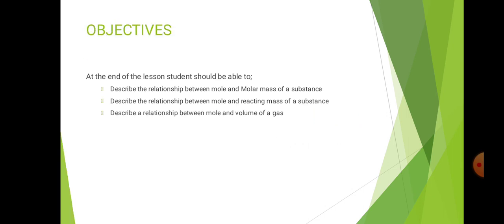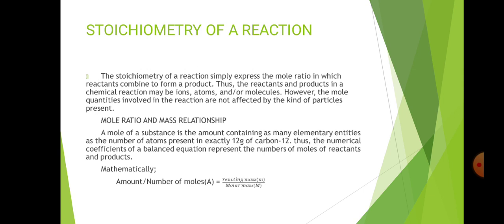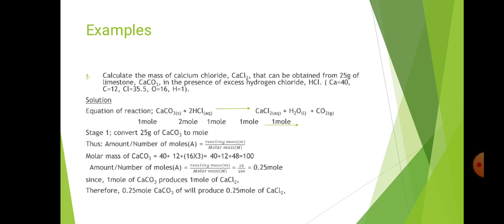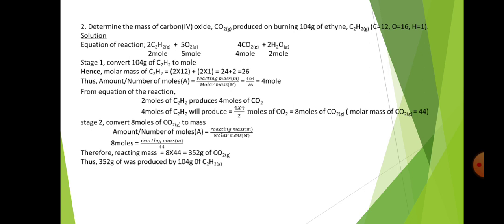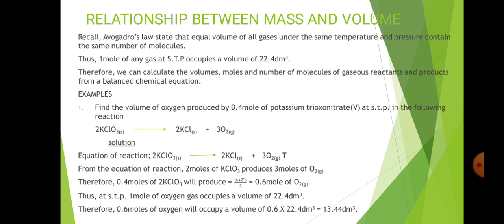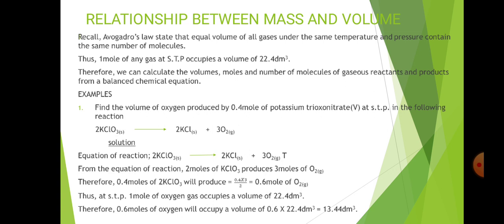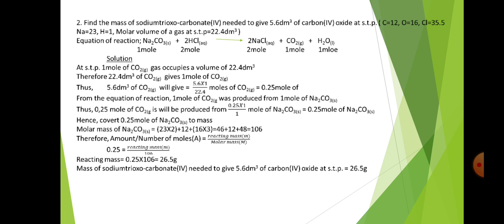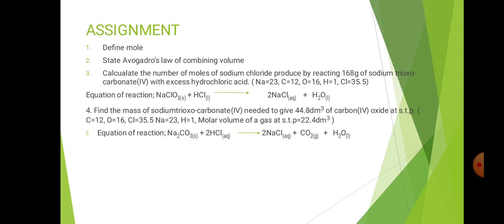Mass Volume Relationship